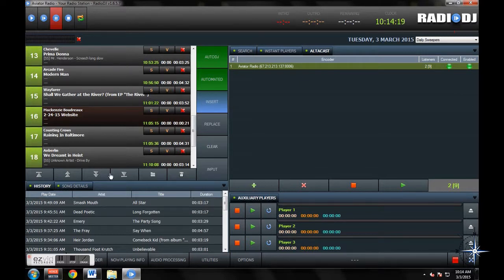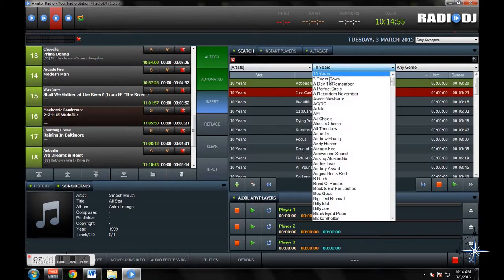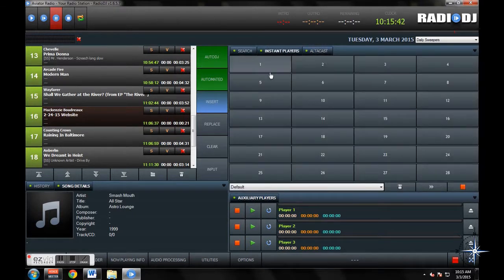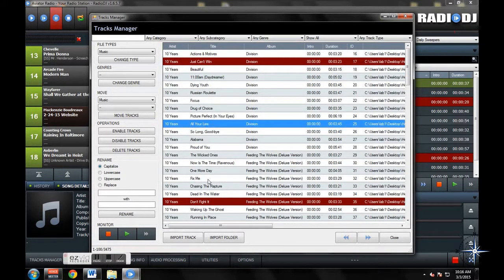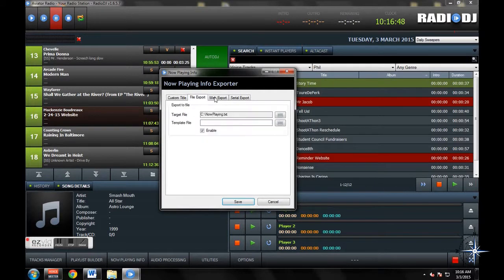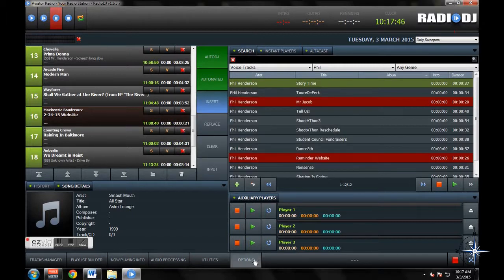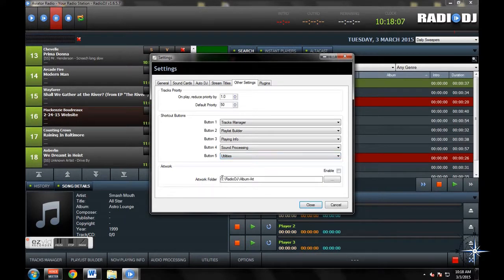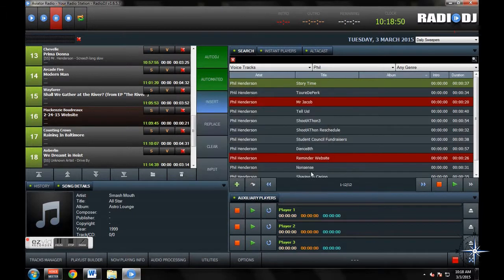Ep. 1 -- Overview of RadioDJ